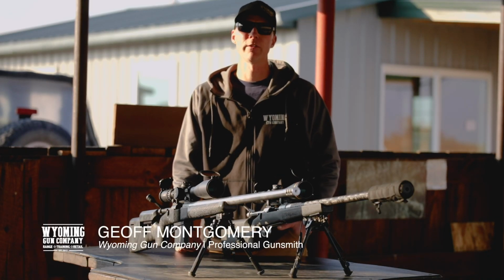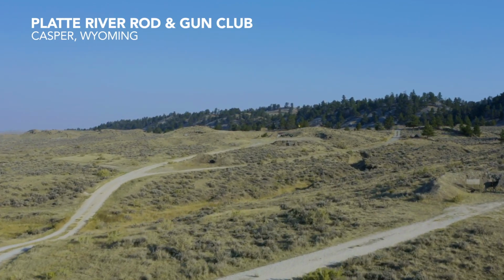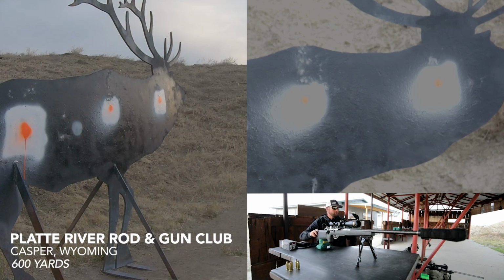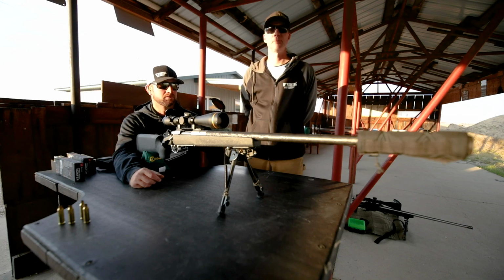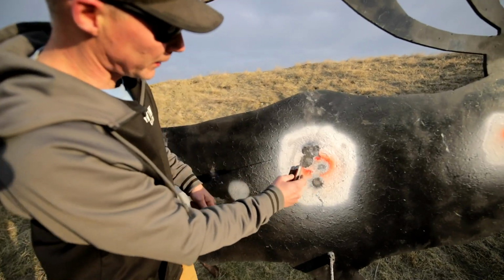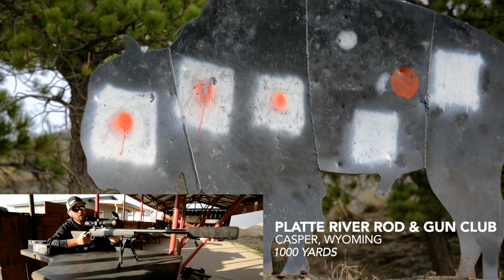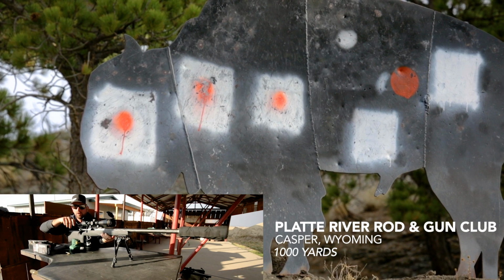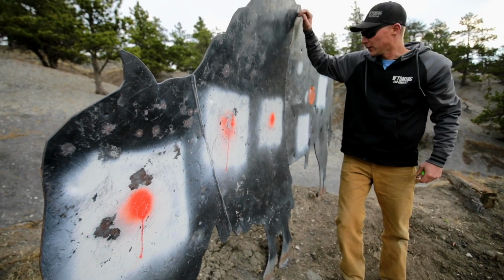Long Range 1000 Yard Field Test on Light Weight Precision Hunting Rifle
Wyoming Gun Company’s Geoff Montgomery and Jeremy Scribner are on location at Platte River Rod and Gun Club for the finale of the Precision Hunting Rifle Build Series. We picked the Platte River Rod and Gun Club because these guys run an awesome facility with a large variety of targets from 100-1200 yards on their long range. They also have separate ranges designed for handguns and pistol caliber carbines as well. Today we are utilizing their long range, the steel targets on this range are placed at various distances and elevations in a very realistic hunting environment. We are field testing a Wyoming Gun Company custom 6.5 PRC built on a fully accurized Remington action with a double sleeved bolt, Badger Ordnance M-16 style extractor and dual ejectors, Proof Research Carbon Fiber 24-inch Barrel, and Jewell Trigger. This barreled action is glass bedded in a McMillan A3 Tactical Stock. A couple additions to this rifle are the Leupold VX-6 HD 4-24 X 52 optic, Harris Bi-pod and a TBAC Ultra 7 CB silencer. This rifle had approximately 45 rounds through it before this video, 20 rounds for the break in process as recommended by Proof Research, and 25 rounds after that. During the initial sight in process, we were able to achieve 1/4” five shot groups at Wyoming Gun Company’s Indoor 100-yard range. After the sight in process a chronograph was used to verify velocity, this information is needed create a ballistic data chart for this rifle. We are using factory Hornady Precision Hunter 143 grain ELDX ammunition in this rifle during this entire process. Geoff has built many precision rifles as a Professional Gunsmith and it is a testament to the quality of work being done when you can take a custom rifle that he has built out to the range and it will perform as well as, or better than expected, even when using factory ammunition. After completing the initial break in, and 100-yard sight in process at Wyoming Gun Company’s indoor facility we wanted to see how this precision rifle would perform at six hundred, and one thousand yards in an outdoor setting. We were fortunate to be able to get out to Platte River Rod and Gun Club on a calm morning to test this rifle in the field. There were some minor adjustments that needed to be made from the calculated ballistics, to account for the environmental conditions at the 600-yard target. This rifle shot three, 3-shot groups at the elk silhouette, all three groups were approximately 3” or just below ½ MOA, the final group ended up near the center of the intended target after fine tuning the elevation on the optic according to the ballistic data chart. After completing a successful group at 600 yards, we wanted to take advantage of the ideal conditions on this beautiful day in November and finish up the series on this particular custom build by testing this rifle’s performance out to one thousand yards. After a few small adjustments to the optic, we were able to achieve a 4-shot group measuring 10”, just under 1 MOA on the Buffalo silhouette 1000-yard target. Jeremy was the individual shooting the rifle in this video, this was the first time he had successfully shot at distances beyond 550 yards. This proves that even an individual who is not experienced in long range precision, using good quality factory ammunition, can attain a high level of success with a precision rifle that is built at Wyoming Gun Company by Professional Gunsmith, Geoff Montgomery.